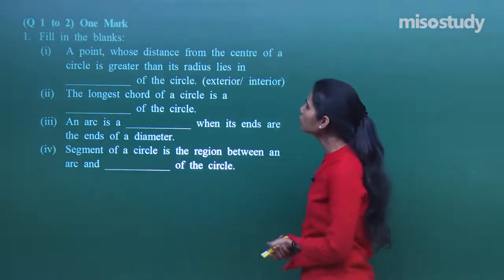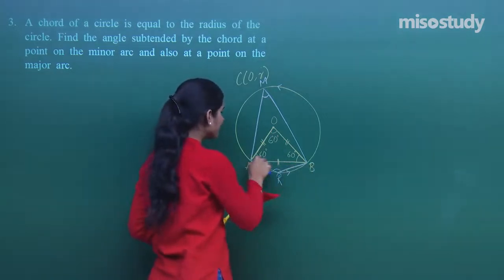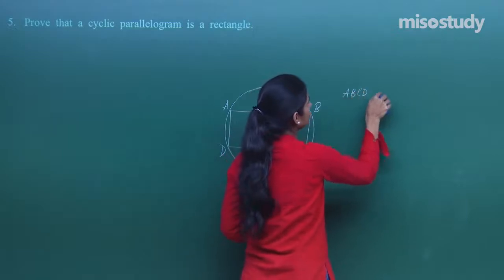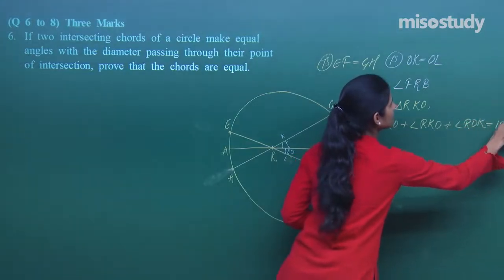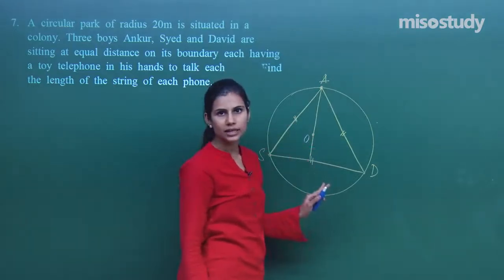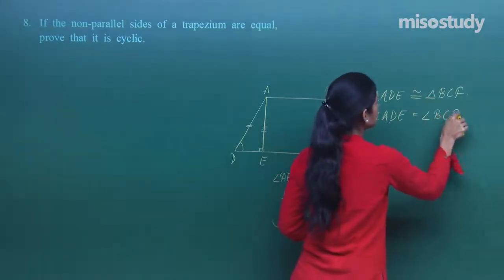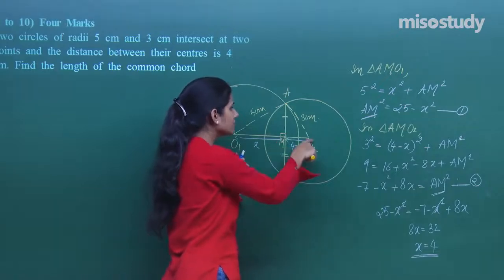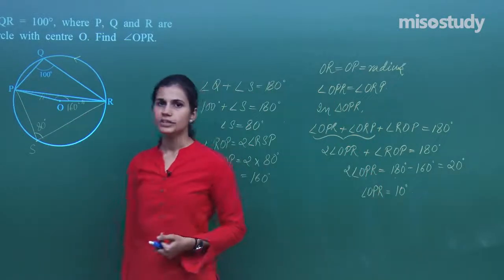CBSE 09&10th Mathematics | 10. Circles | CBSE Pattern Questions Exercise | In English | By Misostudy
▶ 10. Circles

Our Courses Include:

1. HD Video Lectures Designed by The Expert Faculties
2. Theory & Problem-solving Lectures of Full Syllabus
3. Chapter-wise Exam Pattern Question Exercise (Sample Question Papers)
4. Chapter-wise PDF e-Books
5. Chapter-wise Online Test
6. 24X7 Doubt Clearing
7. Hard Disk / Pen Drive / SD Card Courses (No Internet Required)
8. 24X7 Online Streaming Course
9. Lecture Download Support for Android and iOS